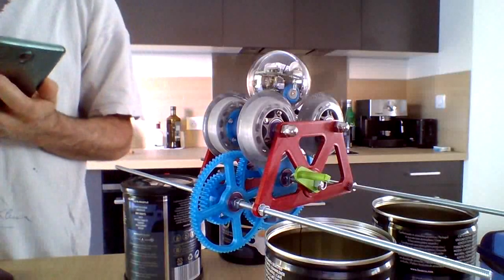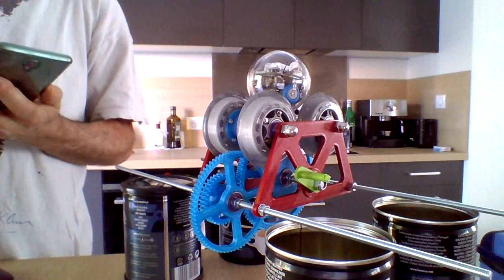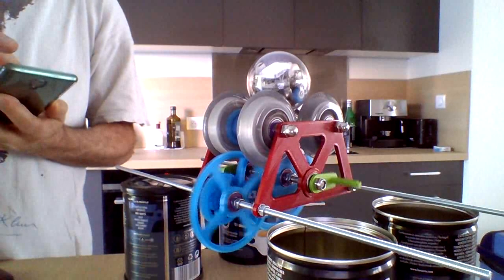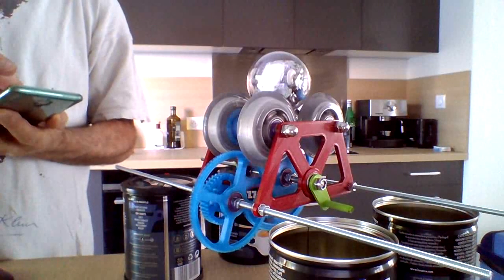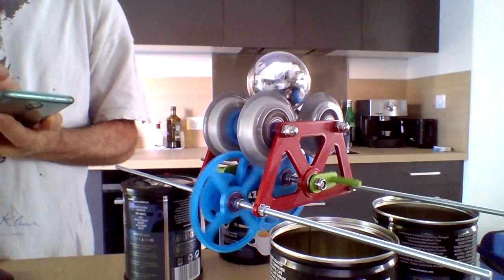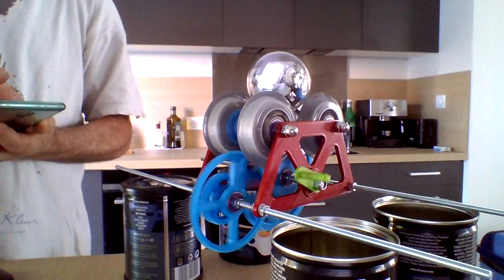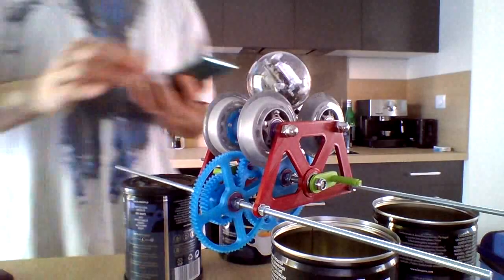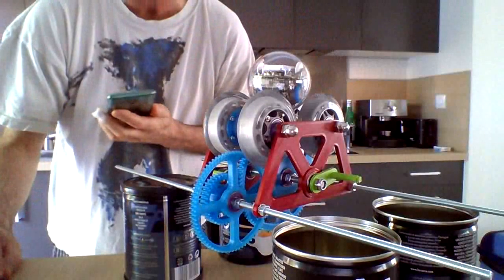Sphero Powered StrandBeest 000